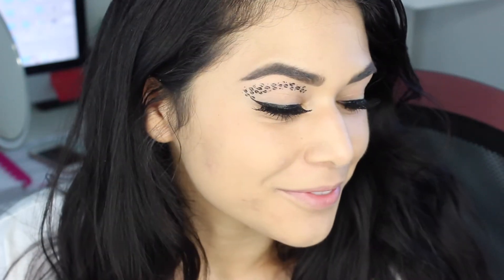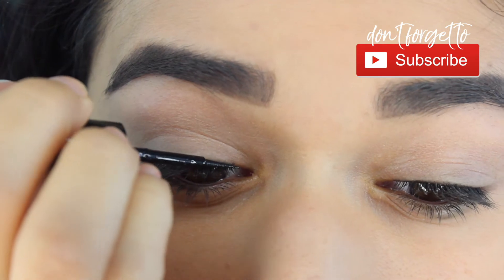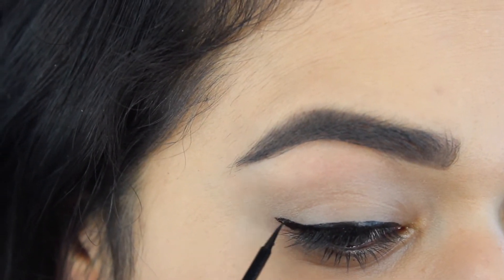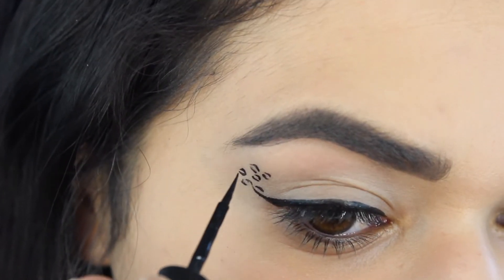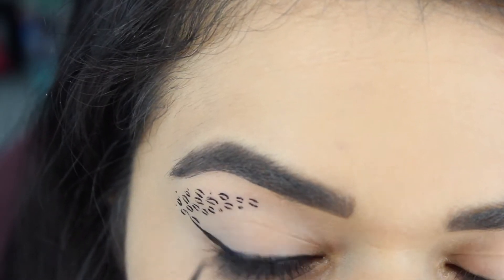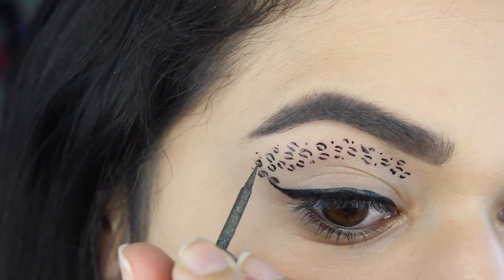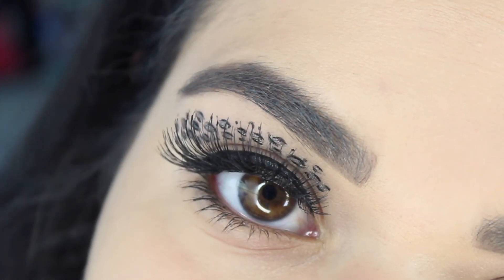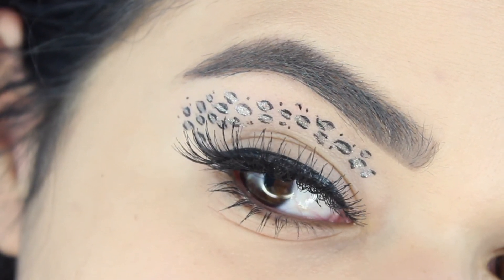CHEETAH PRINT GRAPHIC LINER TUTORIAL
Is there anything more fierce than cheetah print? I did this look on my Instagram last month and ya'll were loving it! Thought I'd go a little more in depth and show you what I'm doing/using. Hope you like this short and sweet graphic liner tutorial!

Maybelline Master Precise Ink Metallic Liquid Liners in Sand Beige & Black Comet